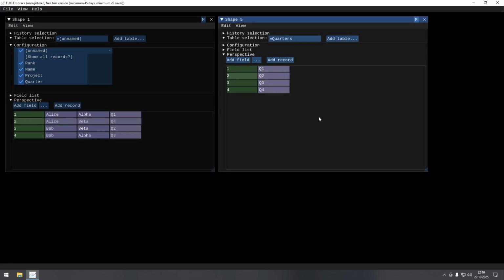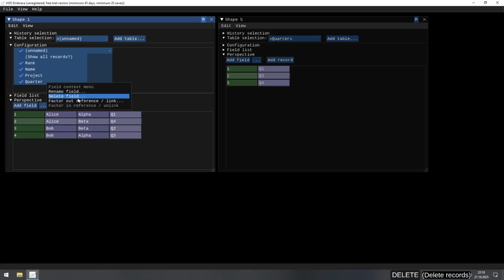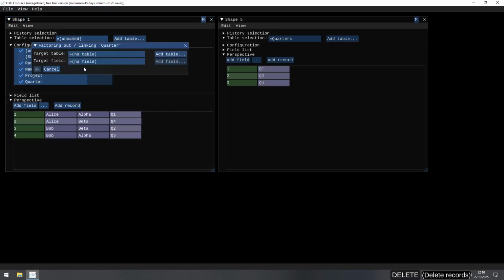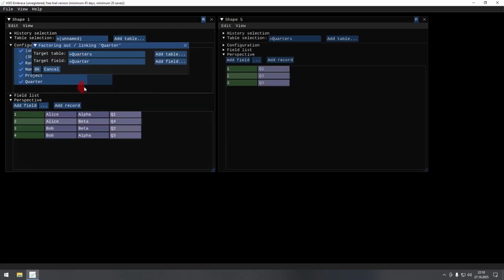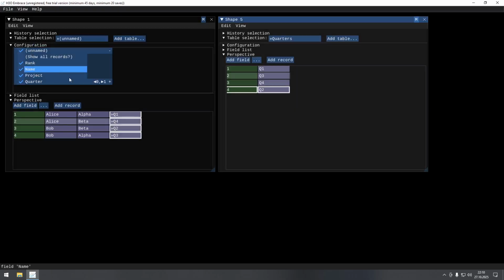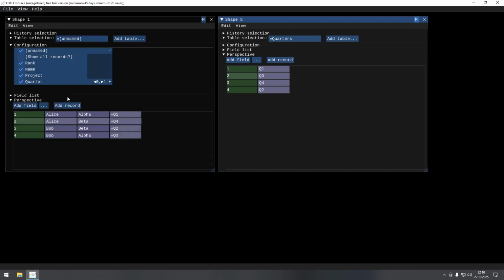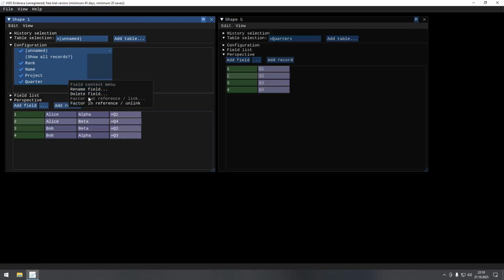H3O Embrace - Tutorial 17: Refactoring: factoring / linking fields